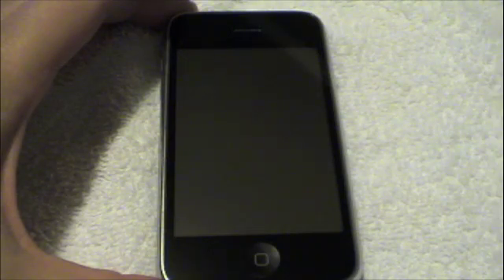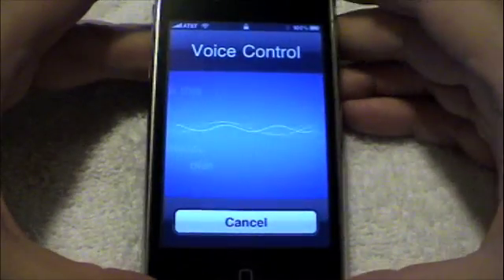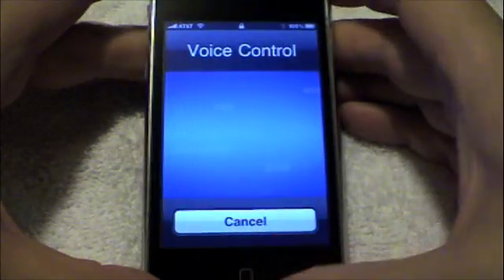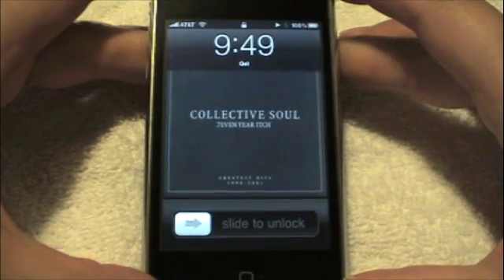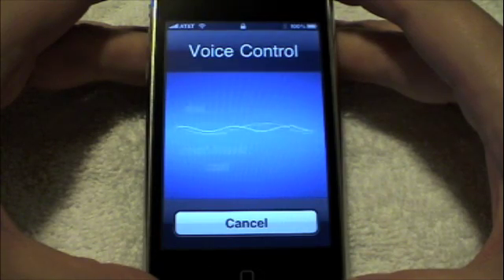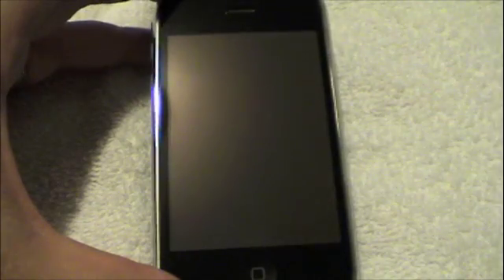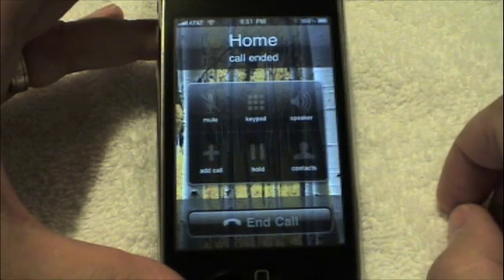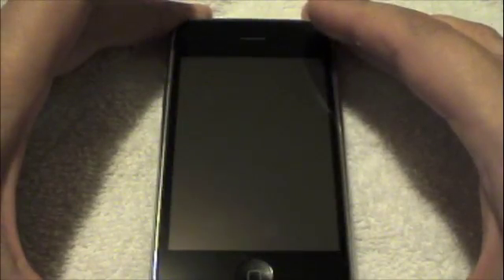iPhone 3GS Voice Control Demo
One of the great new features of the new iPhone 3GS is Voice Control.  This video was created for a post on AppChatter.com.  To learn more of the iPhone 3GS or Voice Conrol on the new phone please visit us at AppChatter.com.